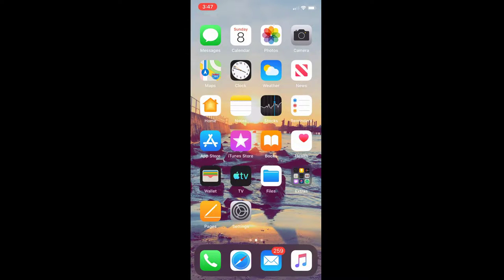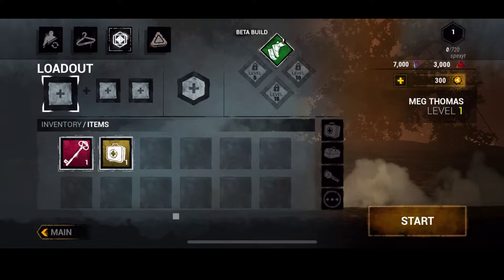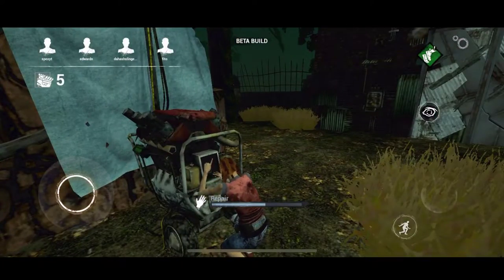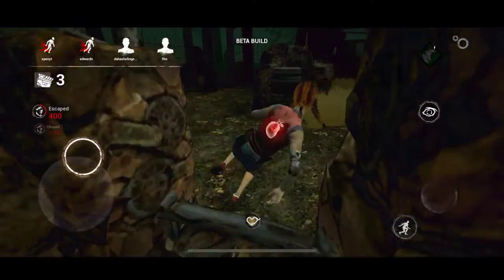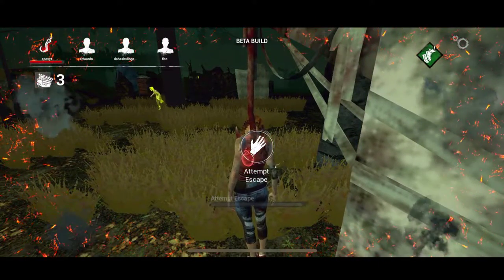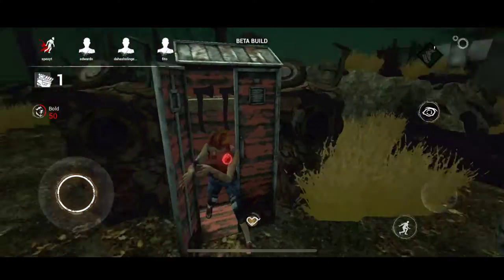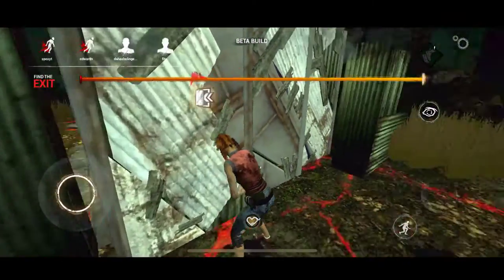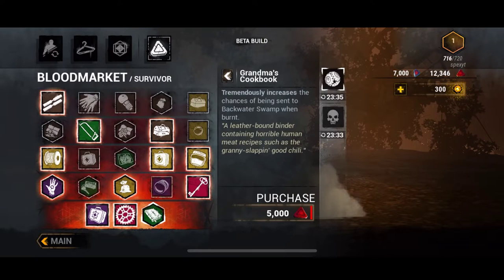TUTORIAL AND GAMEPLAY!|Dead by daylight mobile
Today I play some dbd on mobile...also I got a new standalone mic so it should sound a lot better :D:D